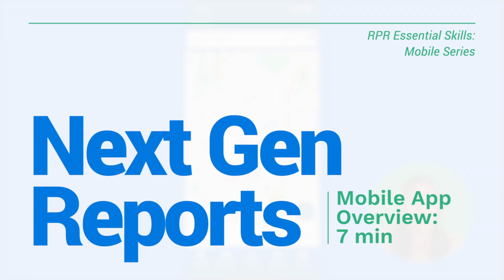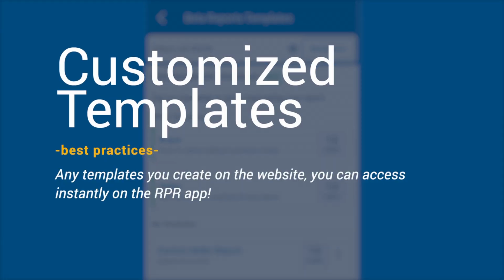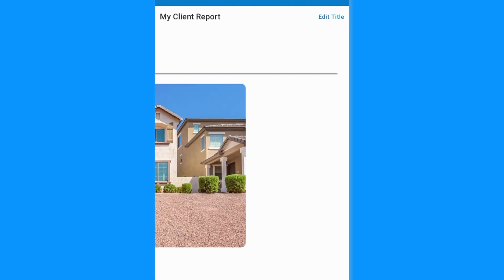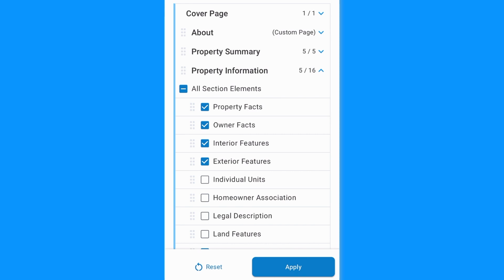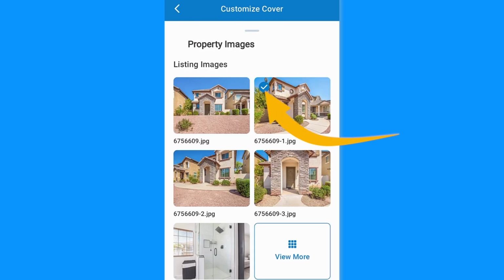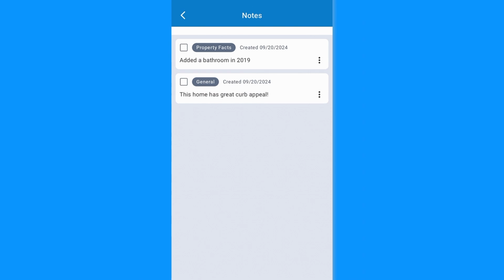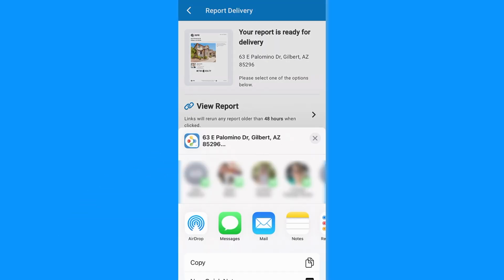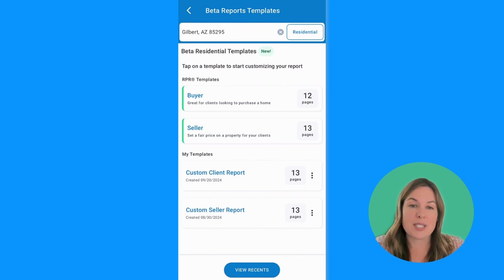Next Gen Reports: RPR Mobile™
It’s time to build reports on the go! In this video, you’ll learn how to customize reports, create templates and run reports directly from your mobile device via the RPR app. We’ll walk you through step-by-step, showing you how to personalize each report with your preferred sections, cover photos and custom pages. Plus, see how to share live report links that automatically refresh every 48 hours. Get ready to streamline your workflow and generate polished reports while you're in the field!

0:00 Introduction to Next Gen Reports Beta on RPR App
0:32 Accessing Reports and Beta Templates in the App
1:00 Creating Reports from Property Details Page
1:49 Customizing Reports (Title, Sections)
2:11 Rearranging Sections (Drag and Drop)
3:00 Editing the Cover Page
4:31 Adding/Viewing Custom Pages and Notes
5:07 Managing Photos
5:16 Running and Sharing Reports (Live Link, PDF Download)
5:58 Saving Reports as Templates
6:17 Accessing Reports from the App
6:38 Synchronization Between Web and App
7:00 Conclusion (Future Templates and User Feedback)

Being a REALTOR® is about relationships. That’s Who We R®.